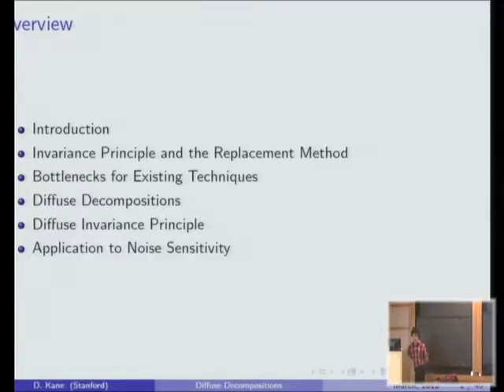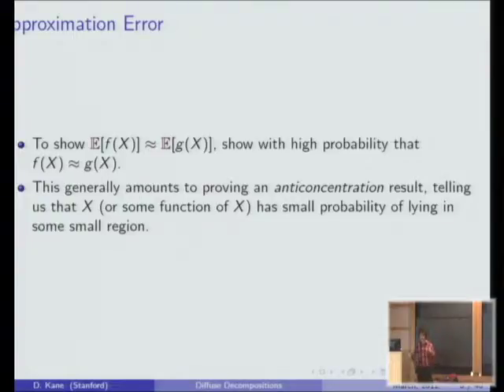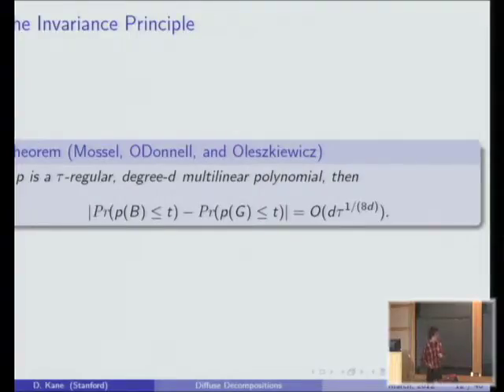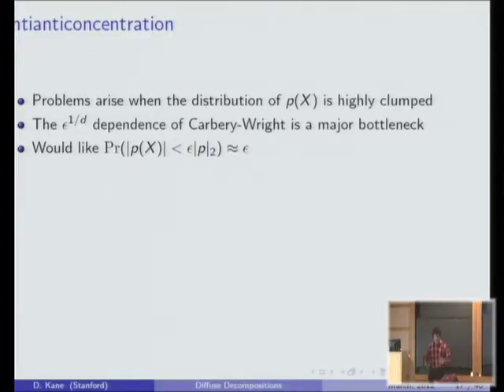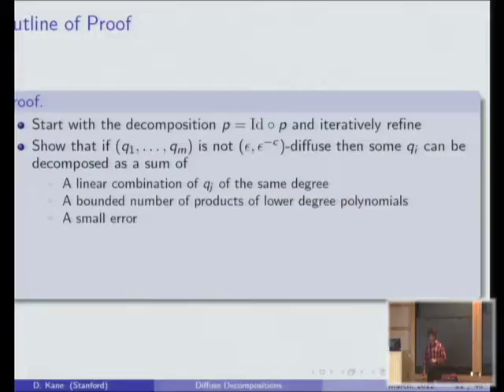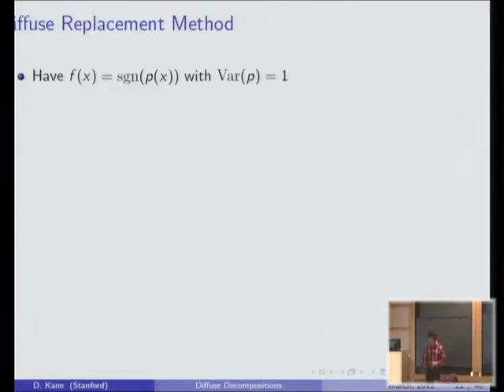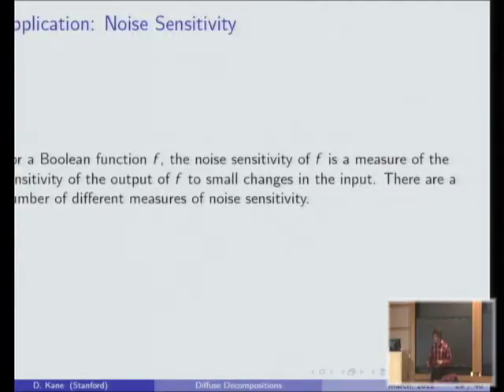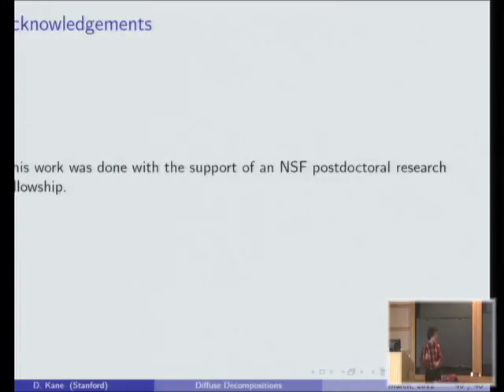Diffuse Decompositions of Polynomials - Daniel Kane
Daniel Kane
Stanford University
We study some problems relating to polynomials evaluated either at random Gaussian or random Bernoulli inputs. We present some new work on a structure theorem for degree-d polynomials with Gaussian inputs. In particular, if p is a given degree-d polynomial, then p can be written in terms of some bounded number of other polynomials q_1,...,q_m so that the joint probability density function of q_1(G),...,q_m(G) is close to being bounded. This says essentially that any abnormalities in the distribution of p(G) can be explained by the way in which p decomposes into the q_i . We then present some applications of this result.